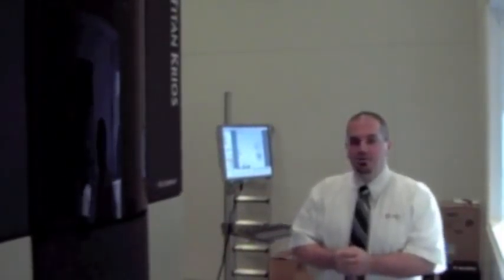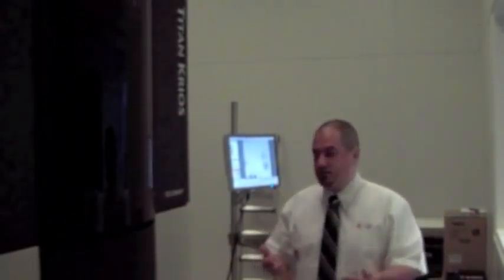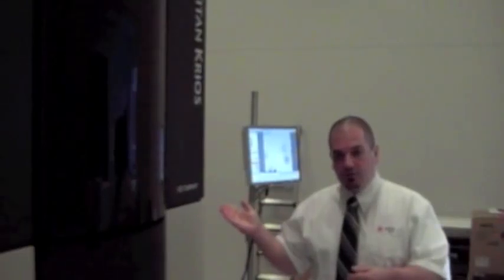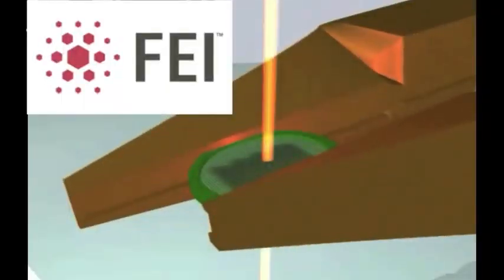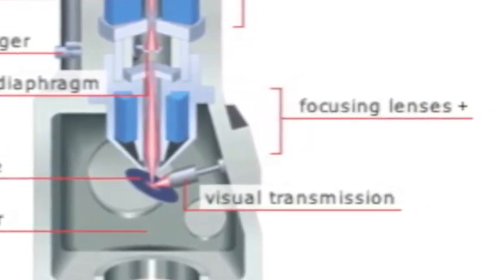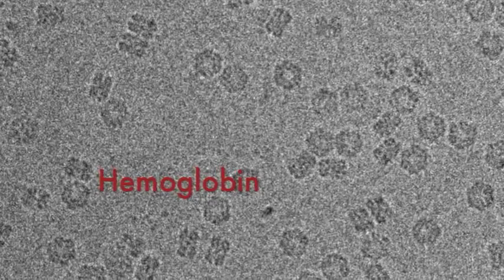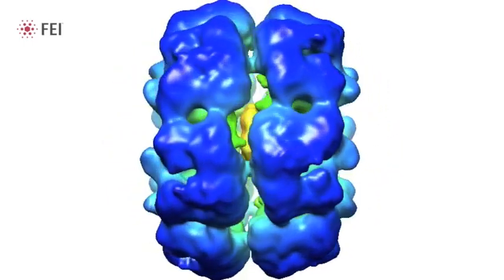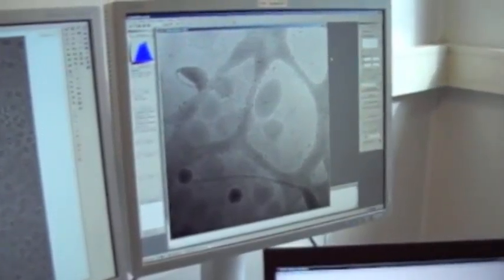NeCEN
Short introduction to the Netherlands Centre for Electron Nanoscopy NeCEN and cryo-EM and two main applications.